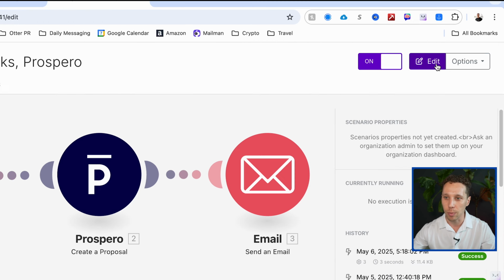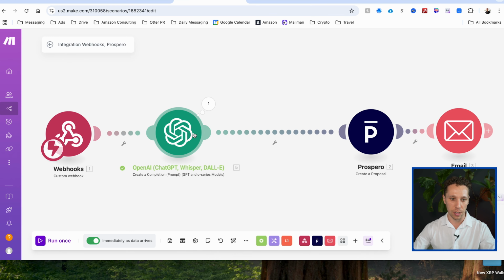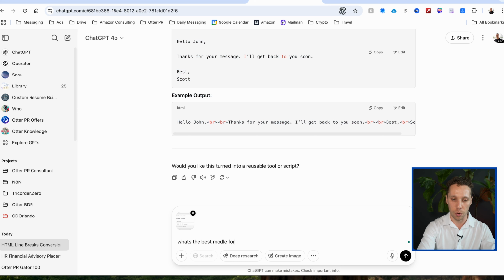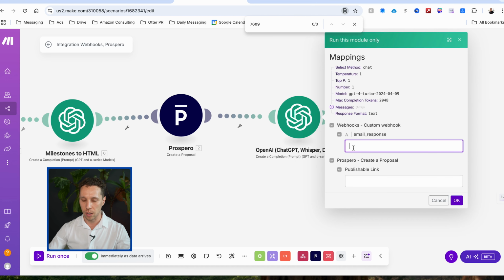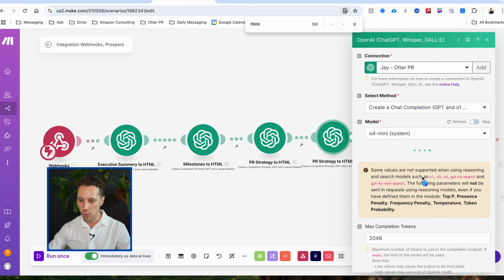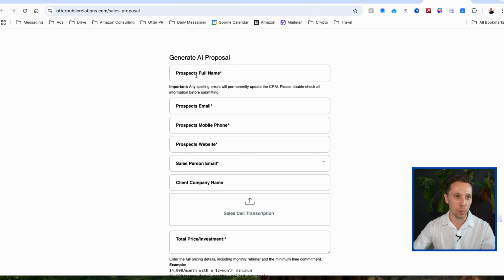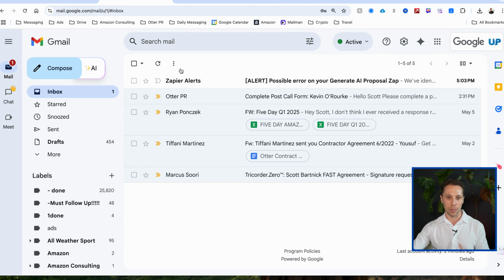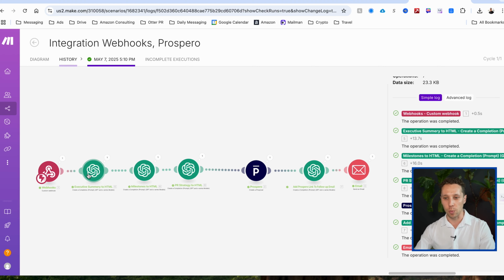Live Build: Fixing Messy AI Outputs Into Polished Sales Proposals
Discover how to format AI workflow outputs for sales proposals in this live build session! Watch as I walk you through creating an automated system that transforms call transcriptions into professional, well-structured sales proposals—step by step. Whether you're into no-code tools or exploring new ways to streamline your Shopify sales process, this video is packed with practical tips and valuable strategies to kickstart your own successful campaign.

Key highlights include:
- Using AI to capture call details and enrich data for proposals.
- Tools like Zapier, OpenAI, and Go Prospero for seamless automation.
- Formatting executive summaries, PR strategies, and budgets into polished outputs.
- Troubleshooting and refining the process for better results.

This live walkthrough isn't just about building workflows—it's about sharing thought leadership and actionable insights so you can optimize your cold email outreach and sales proposals. If you’re passionate about knowledge dissemination, automation, or exploring PR strategies, this video is for you!

Need help automating your workflows or boosting your campaigns? Let’s transform your sales process together!

CHAPTERS:
00:00 - Intro
01:21 - Formatting Text to HTML with Make
06:38 - Crafting a Proposal Email Reply
17:00 - Overview of the Entire Process
21:15 - Executing the Proposal Automation
22:05 - Proposal Automation Execution Review
22:55 - Reviewing Email and Proposal Details
23:45 - Analyzing Webhook History
25:00 - Final Proposal Automation Review
25:30 - Final Thoughts